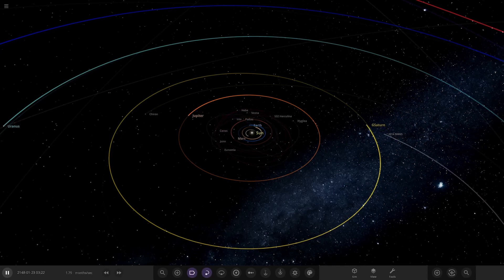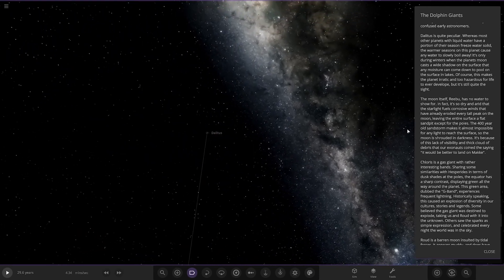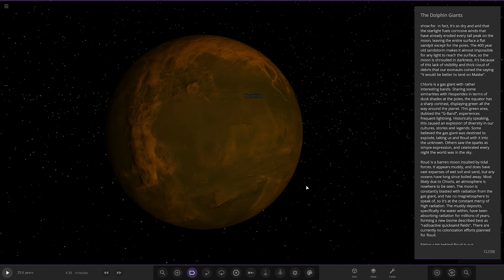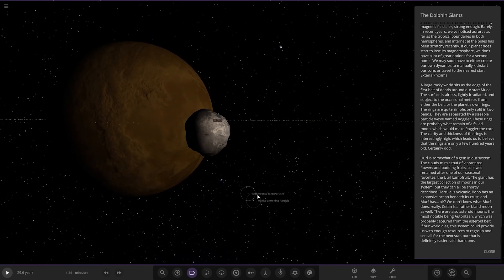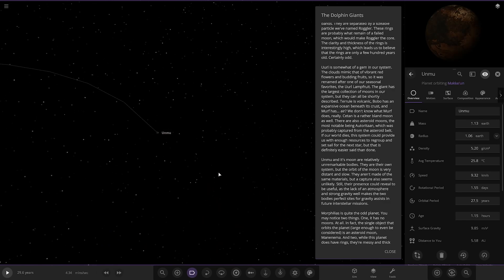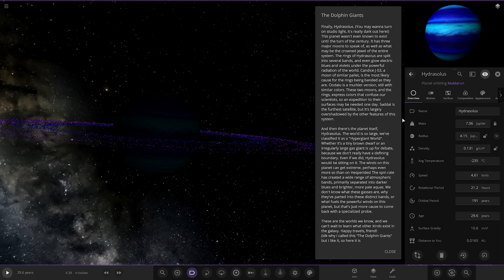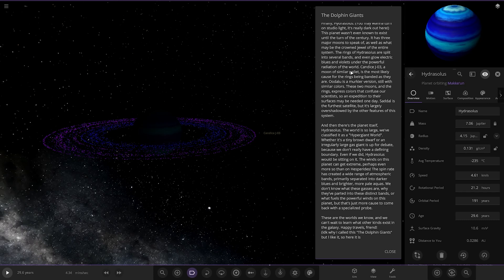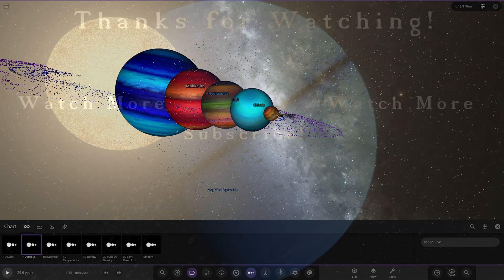Exotic Coloured Ring System! Checking Out Your Solar Systems #218 Universe Sandbox